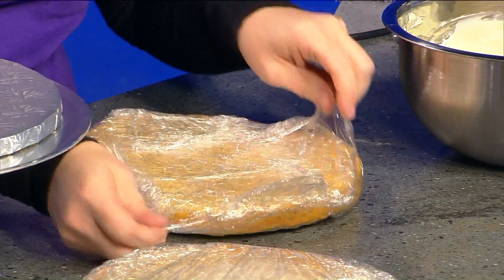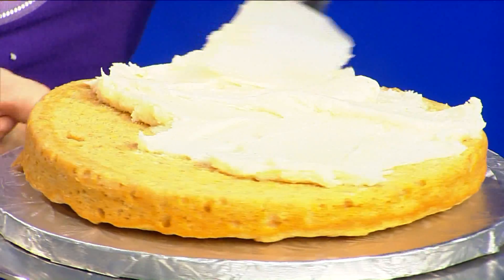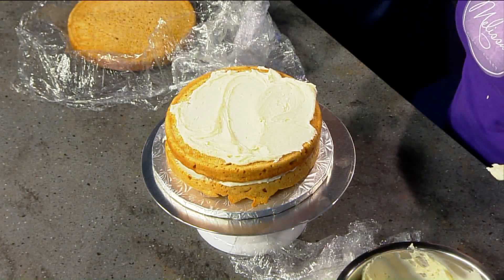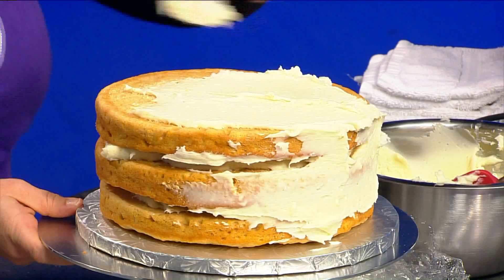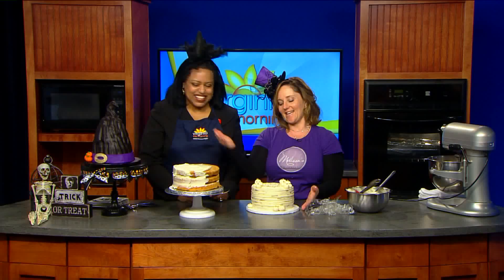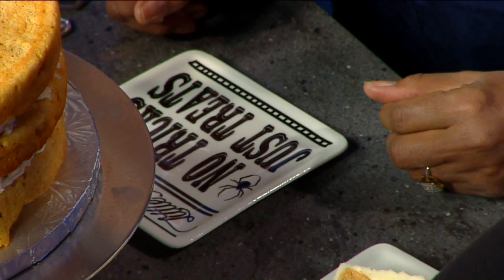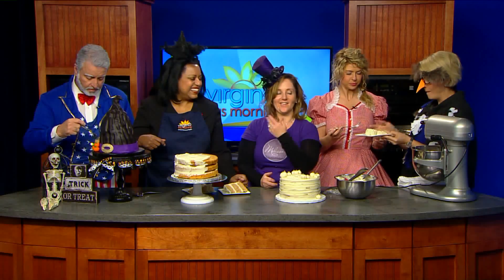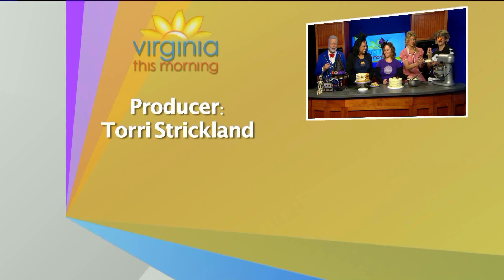Melissa's Simply Sweet 'Sweet Potato Cake'